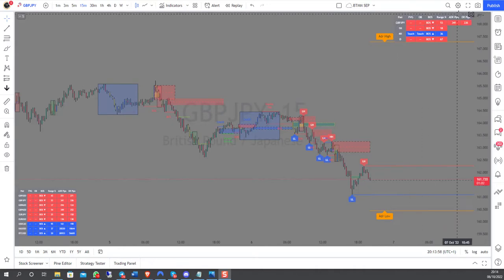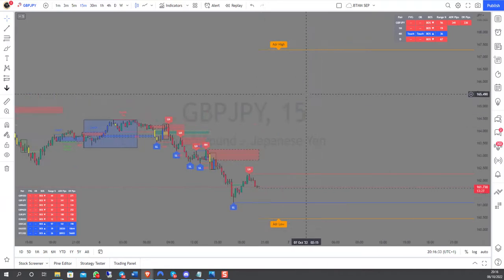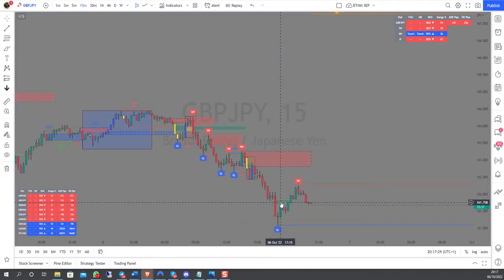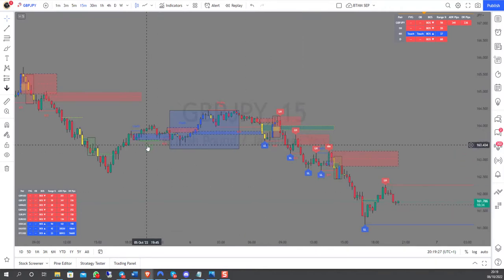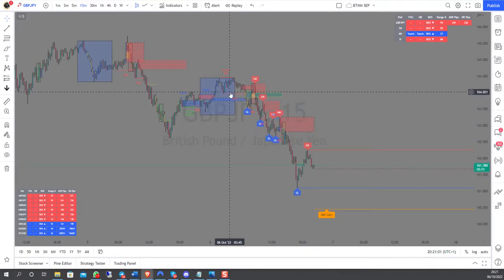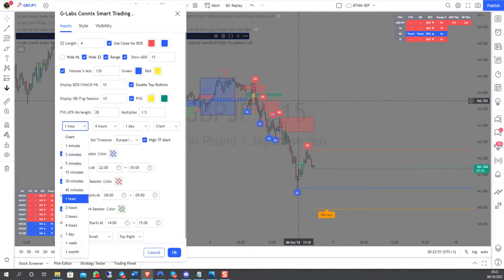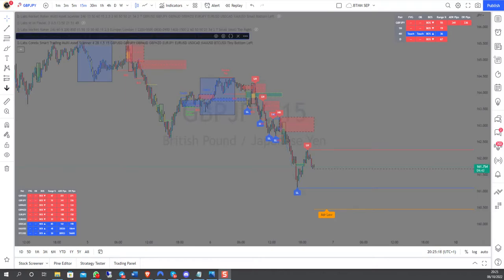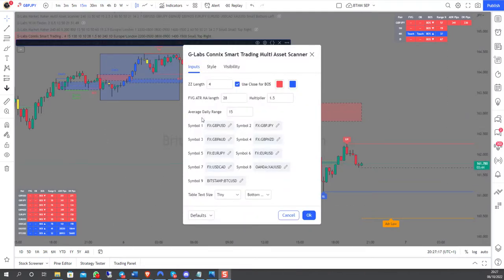Features of Connix smart trading for tradingview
Features of Connix smart trading single asset
Features of Connix smart trading multi asset scanner